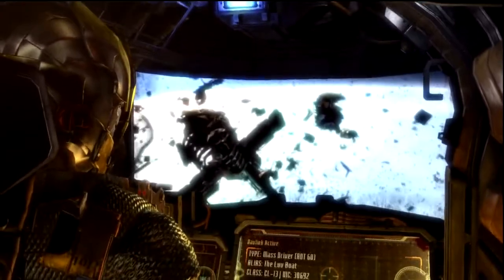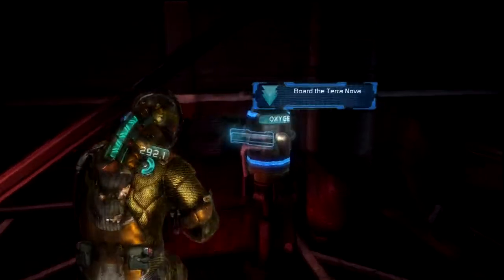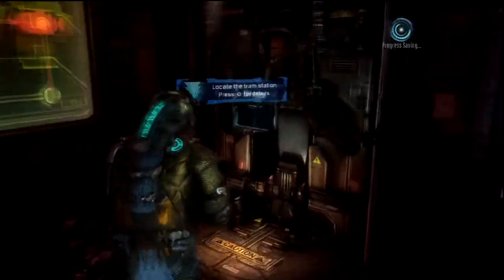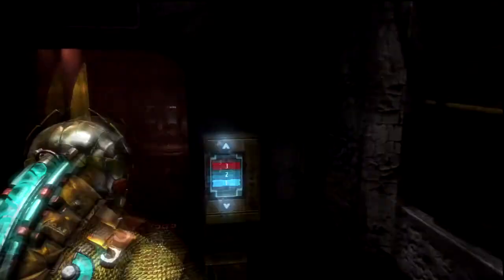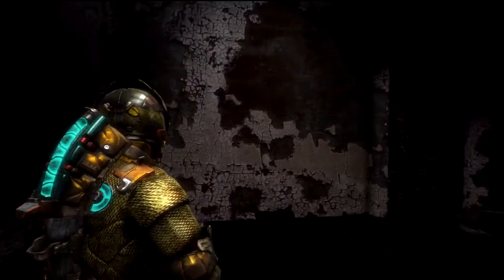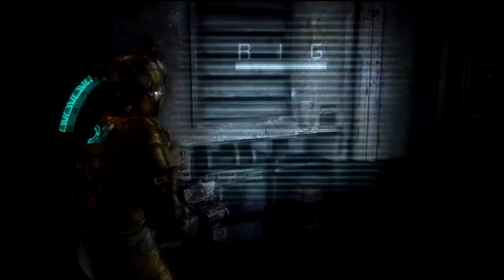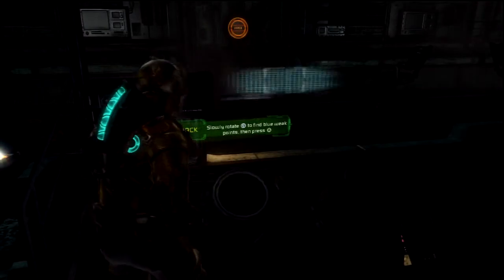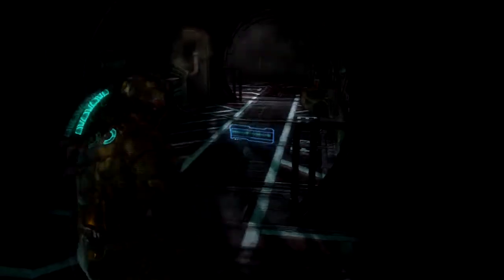Dead Space 3 - Part 11: Terra Nova - Walkthrough / Let's Play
We return to the main mission and board the Terra Nova.

Please remember to leave a like; it helps me a lot!

Developer:
Visceral Games

Publisher:
Electronic Arts